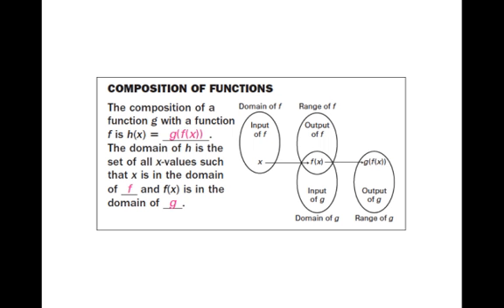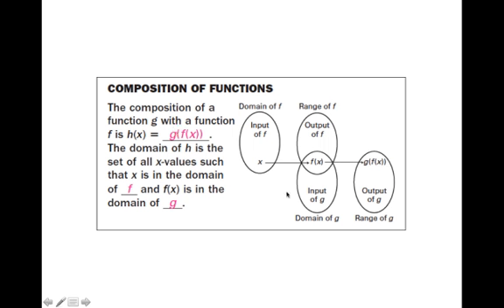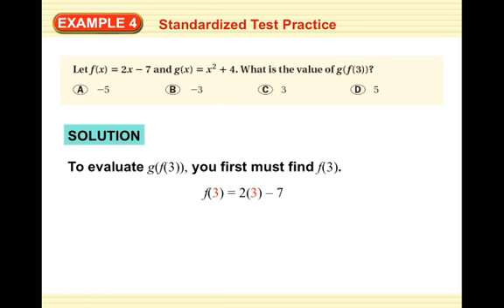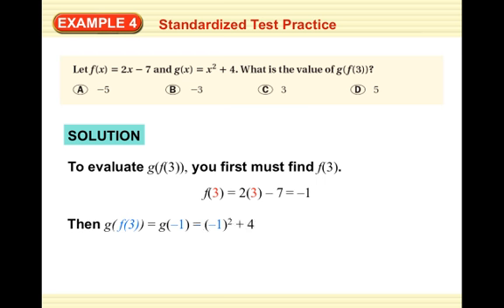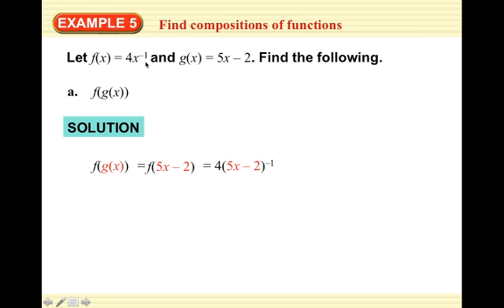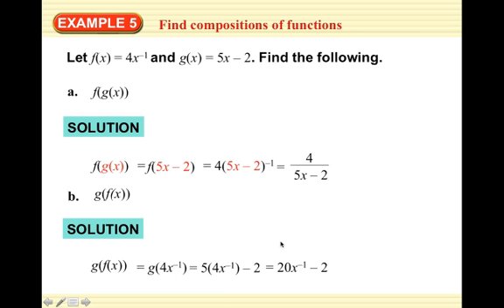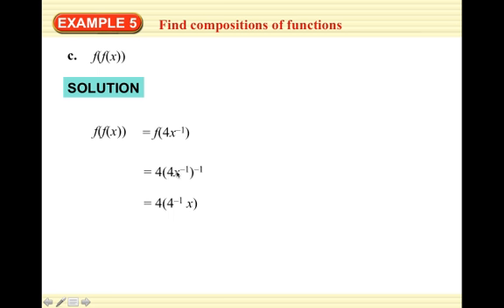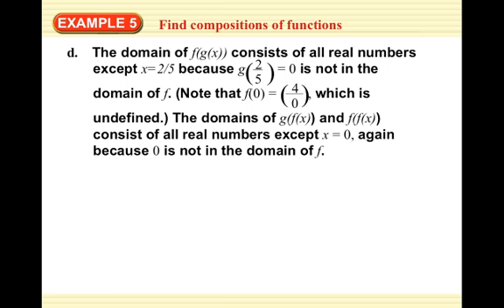Al 2 6.3 Video 2 Composition of Functions.mp4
Table of Contents:

00:04 -
01:33 -
02:59 -
03:02 -
04:43 -
05:58 -
06:40 -
06:43 -
07:00 -
07:03 -
07:24 - Larson Algebra 2